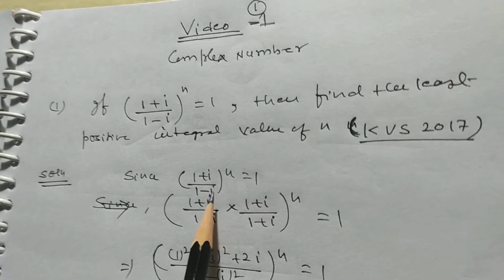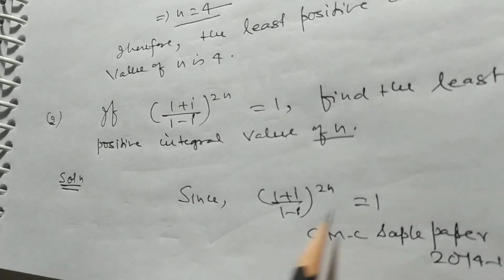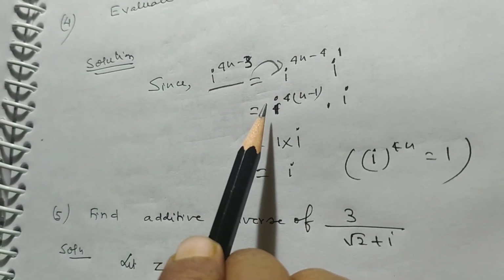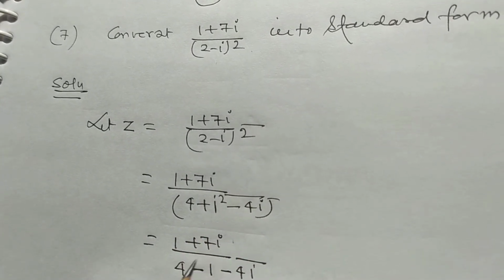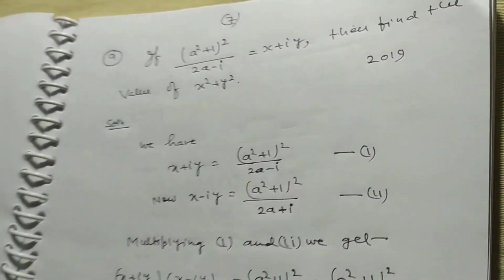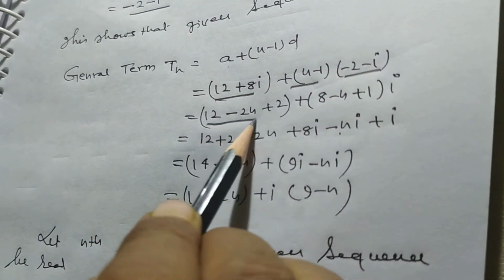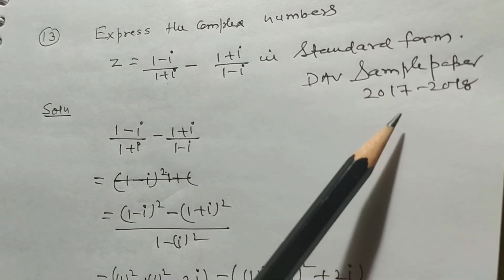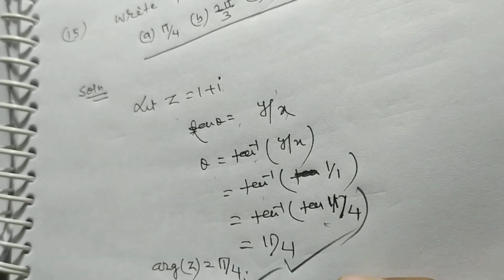Revision of complex numbers class 11 video 1